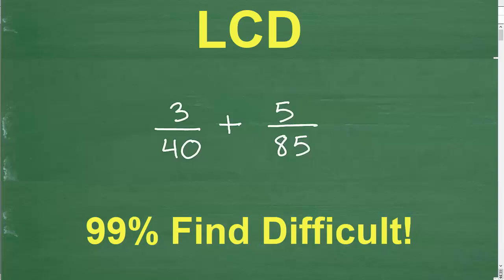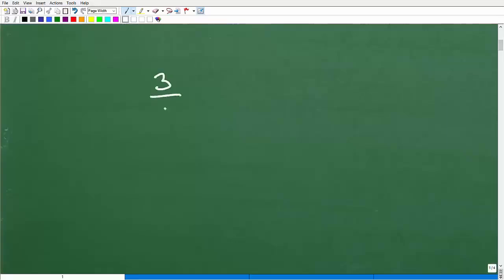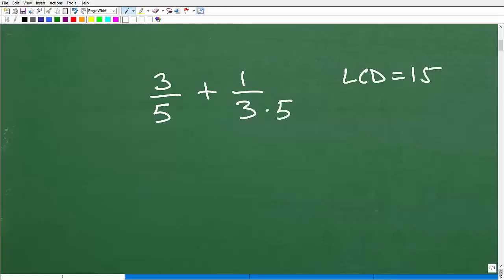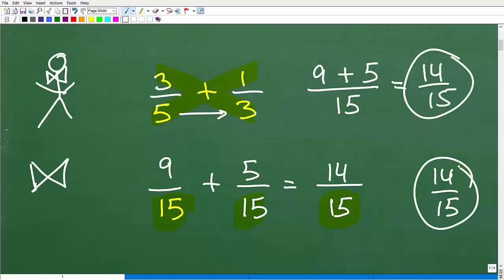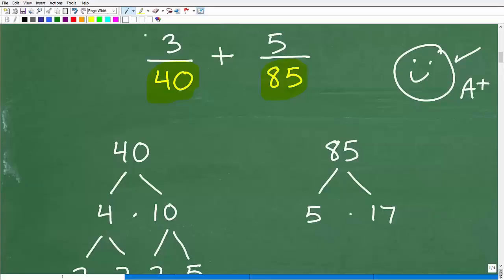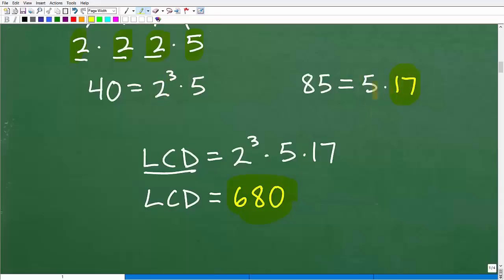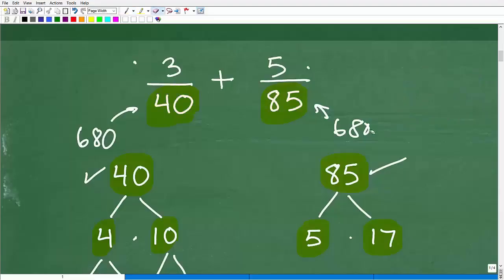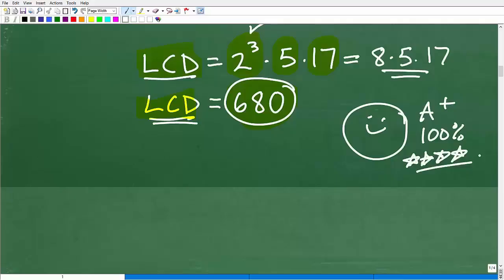99% of Math Students Still Find The LCD (Lowest Common Denominator) Difficult!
How to find the LCD (lowest common denominator) when adding or subtracting fractions.

• HOMESCHOOL MATH
• COLLEGE MATH